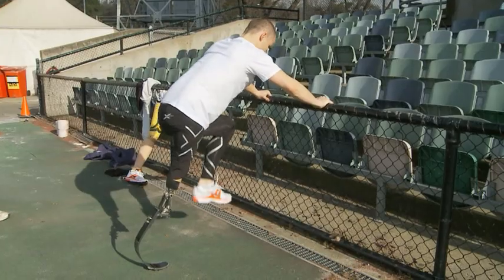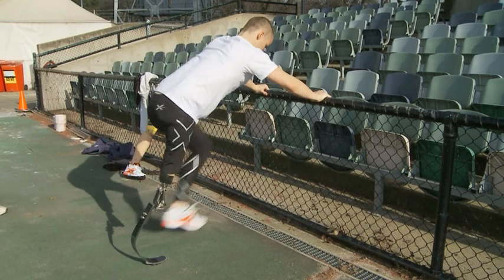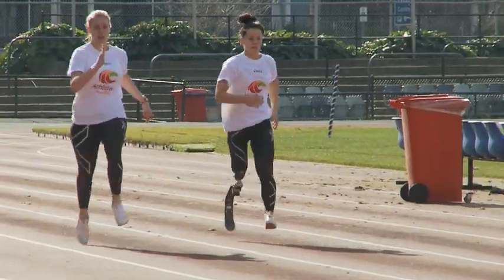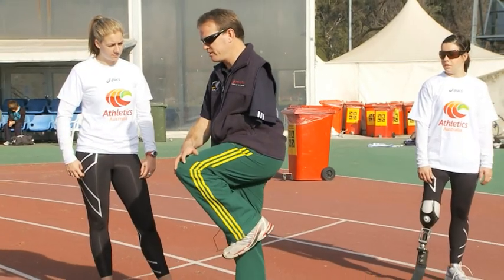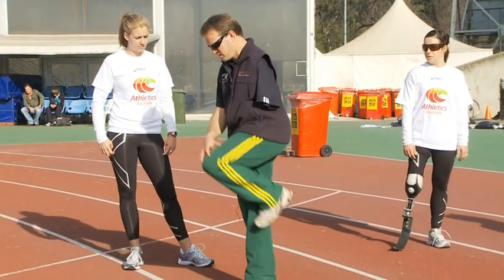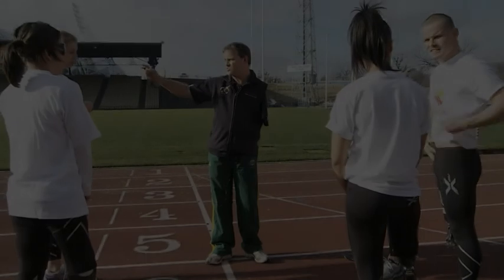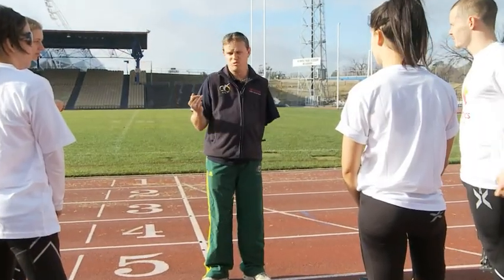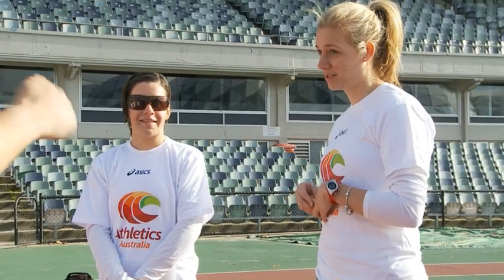Inclusion throughout athletics - Coaching